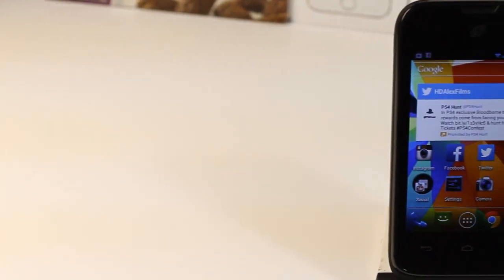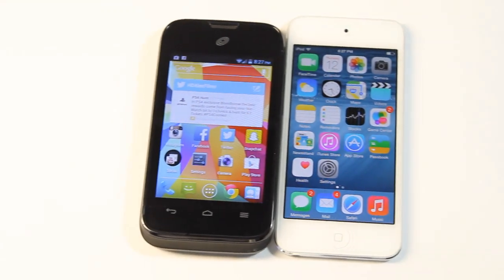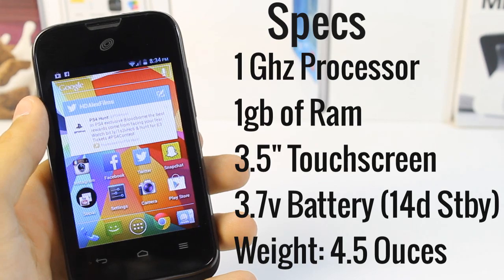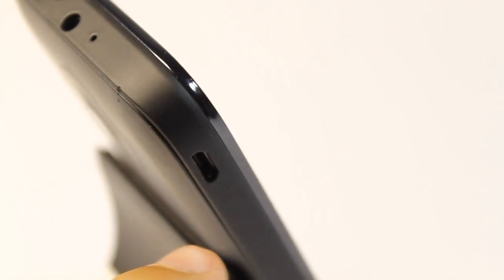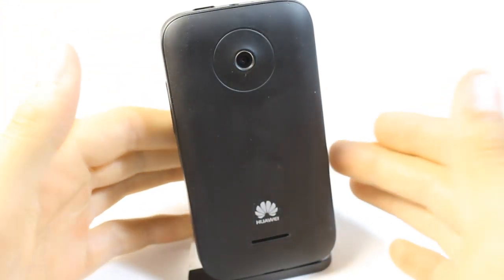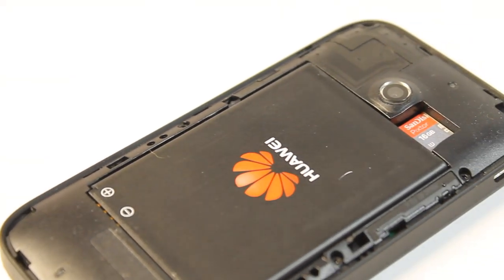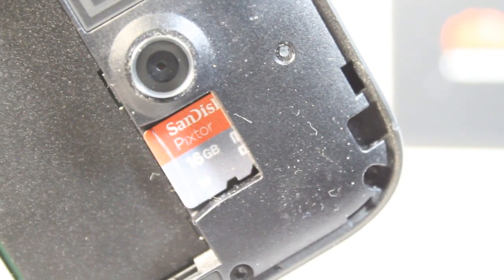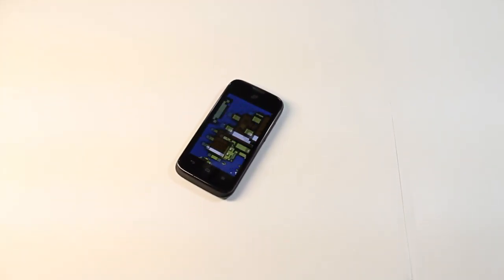Huawei Glory H868 Review For Tracfone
The Huawei Glory is an amazing little phone for its price of only $100.